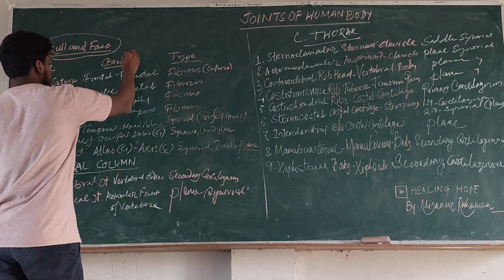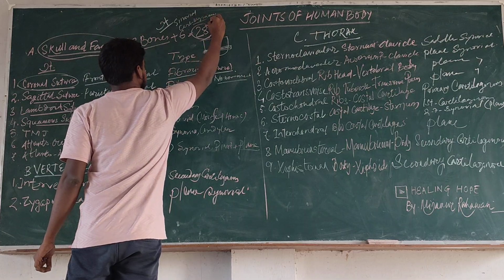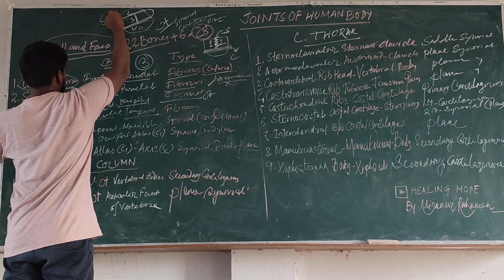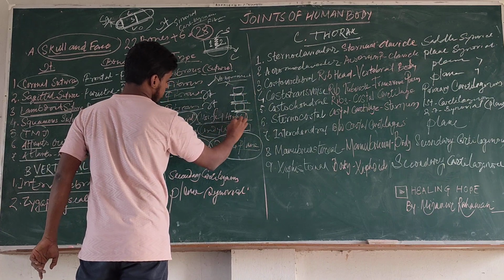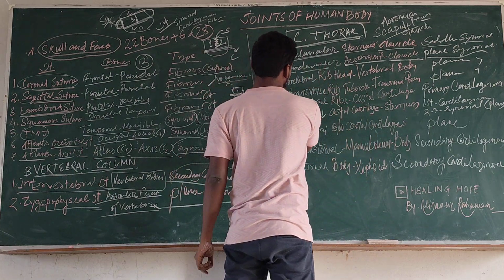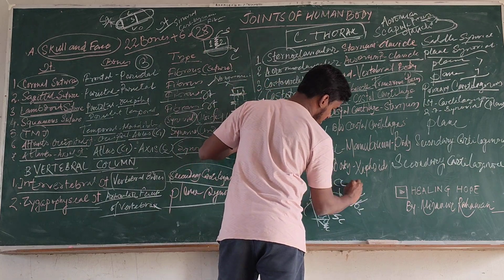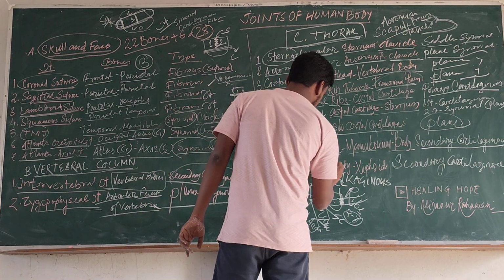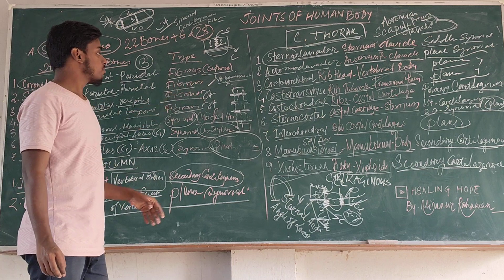Joints of Human Body | Skull Facial Vertebral Thoracic Joints | Anatomy Made Easy | Mijanur Rahaman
Joints of Human Body | Skull, Facial, Vertebral & Thoracic Joints | Anatomy Made Easy

Description:

Welcome to the most complete and exam-oriented explanation of the Joints of the Human Body! 🚀
This video covers SKULL, FACIAL, VERTEBRAL & THORACIC JOINTS in a simple, clear, and high-yield manner, perfect for MBBS, BHMS, BAMS, BDS, Nursing & NEET aspirants.

📌 Whether you are preparing for viva, theory exams, competitive exams, or just want strong anatomical concepts, this video is a one-stop solution.

🧠 SKULL JOINTS

✅ Sutures of skull (Coronal, Sagittal, Lambdoid, Squamous)
✅ Types of sutures with examples
✅ Fontanelles and clinical importance
✅ Temporomandibular joint (TMJ) – the only movable skull joint

😃 FACIAL JOINTS

✅ Joints between facial bones
✅ Temporomandibular joint (TMJ) – structure & movements
✅ Functional significance in mastication & speech

🦴 VERTEBRAL COLUMN JOINTS

✅ Intervertebral joints (symphysis type)
✅ Zygapophyseal (facet) joints
✅ Atlanto-occipital & Atlanto-axial joints
✅ Movements of vertebral column (flexion, extension, rotation)
✅ Clinical correlation (slipped disc, spondylosis)

❤️ THORACIC JOINTS

✅ Sternocostal joints
✅ Costochondral joints
✅ Costovertebral joints
✅ Costotransverse joints
✅ Role in respiration (pump handle & bucket handle movements)

✔️ Conceptual + exam-oriented
✔️ Very easy language
✔️ Perfect diagrams explanation
✔️ Viva points highlighted
✔️ Clinical relevance included

📚 Useful for:
MBBS | BHMS | BAMS | BDS | Nursing | Paramedical | NEET | AIIMS | Anatomy Viva